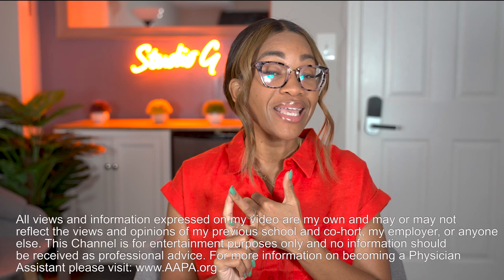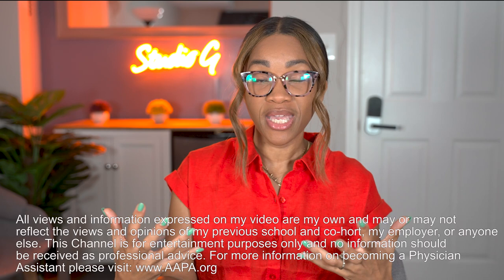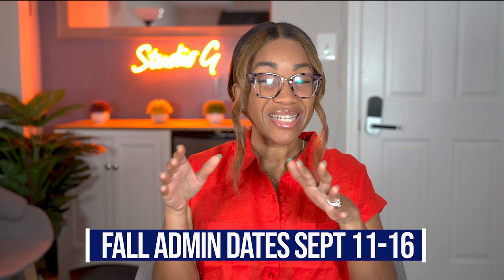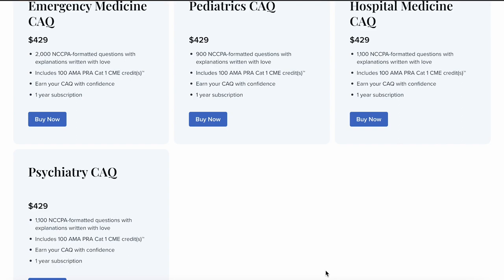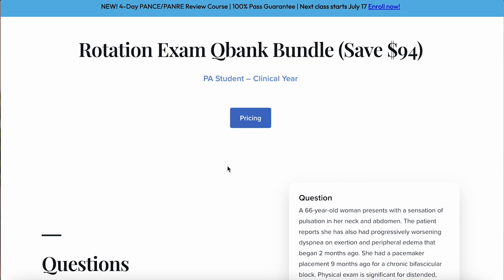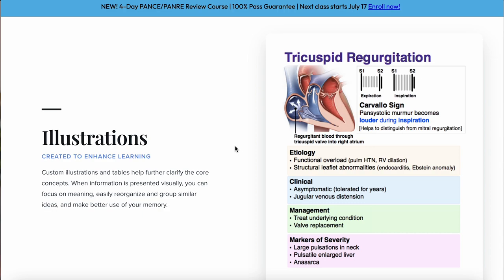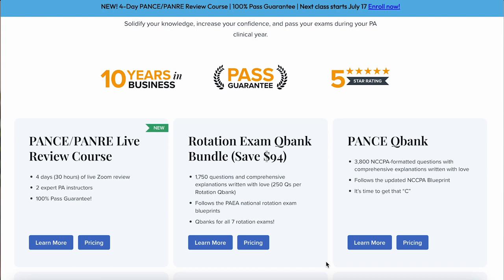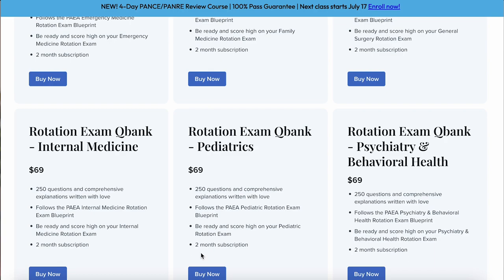Great Way To Study For Exams In PA School